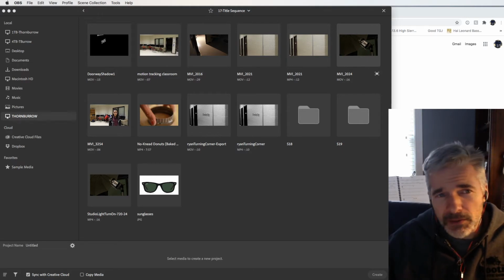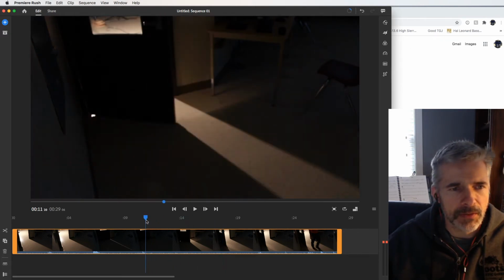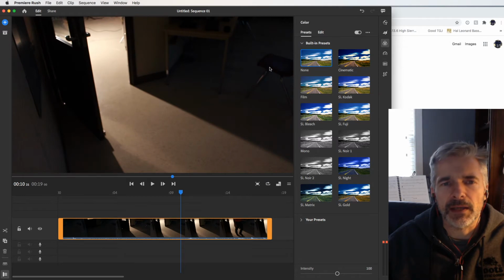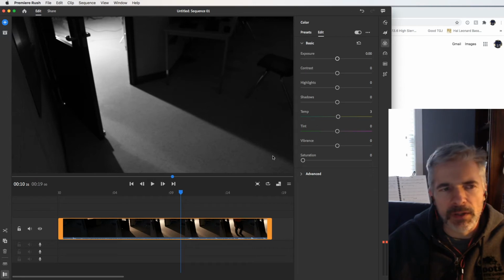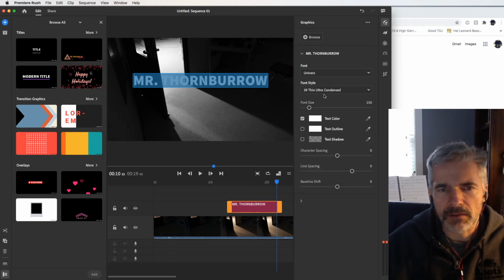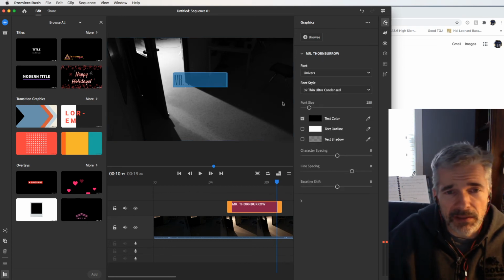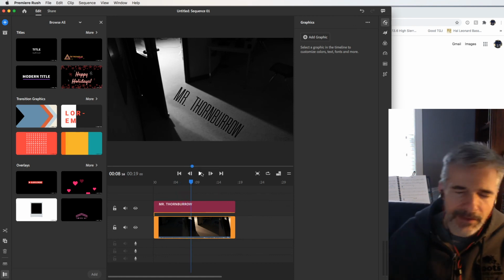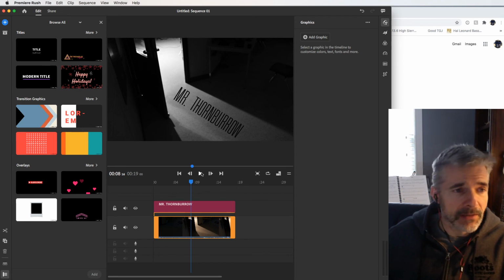Tutorial: Adobe Rush. Adding Slick Titles, Adjusting Colour